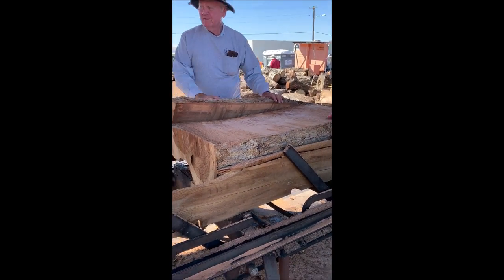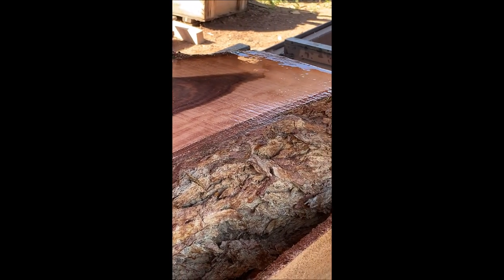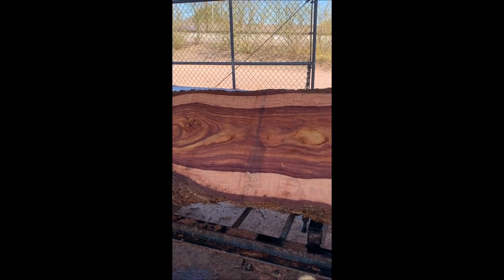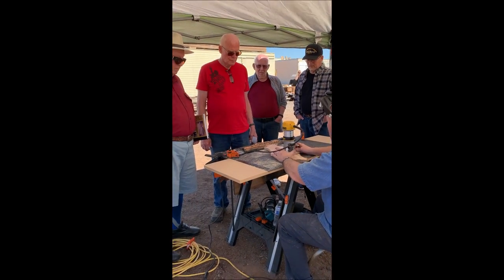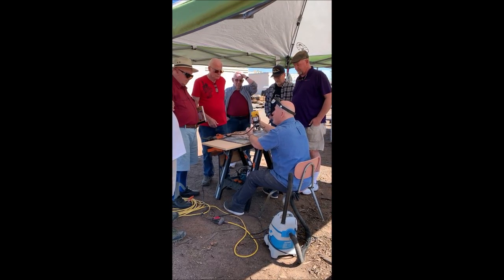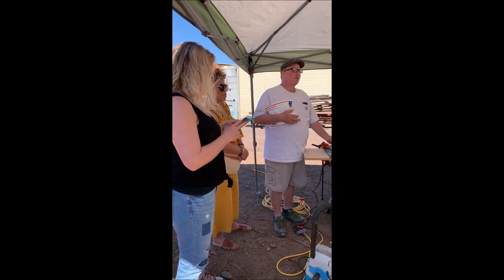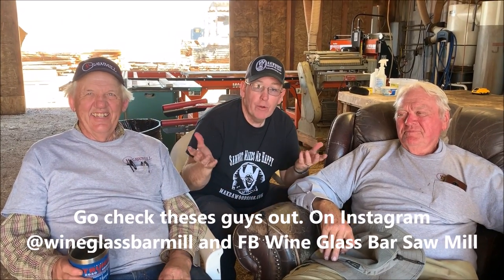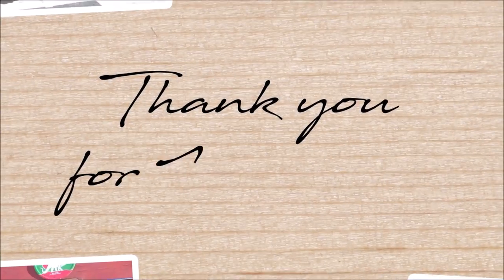#464 Wine Glass Bar Saw Mill How To Dry Wood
Had a great time at Wine Glass Bar Saw Mill doing a live freehand carving demo. Also got a great education on drying lumber.

 Links to the SCOTD albums on our F/B page:
SCOTD 4